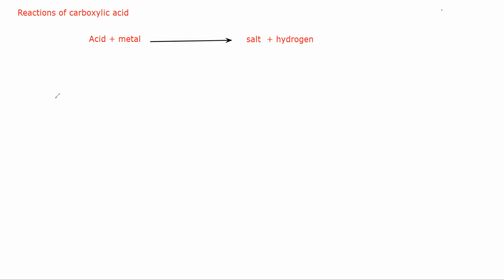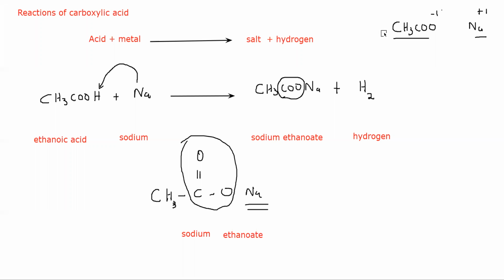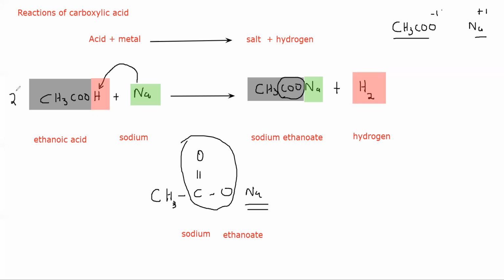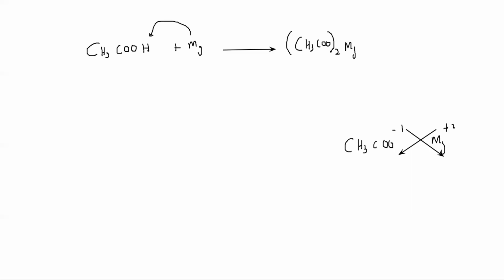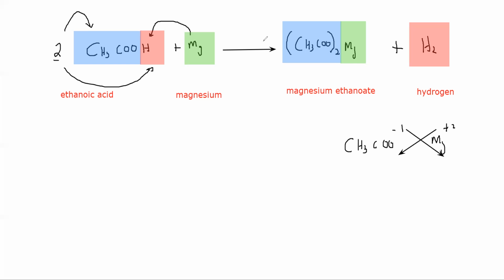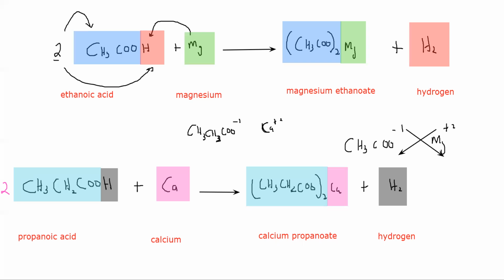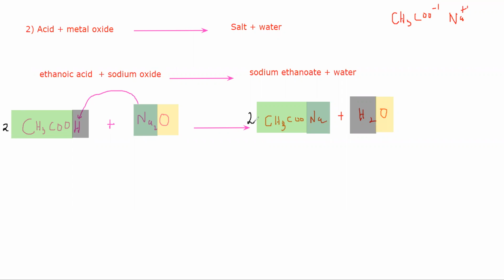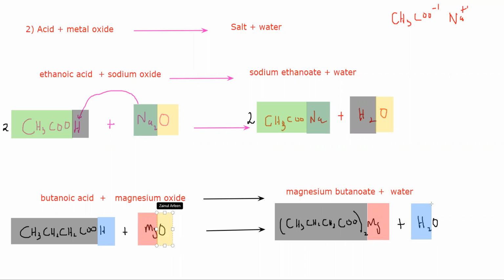IGCSE Chemistry lesson 45 part c Reactions of carboxylic acids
Reactions of carboxylic acids